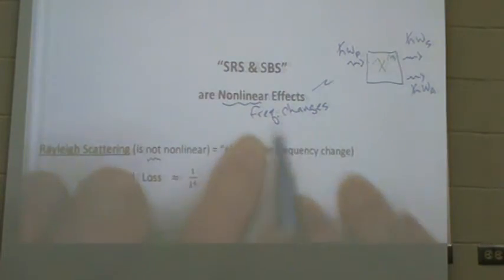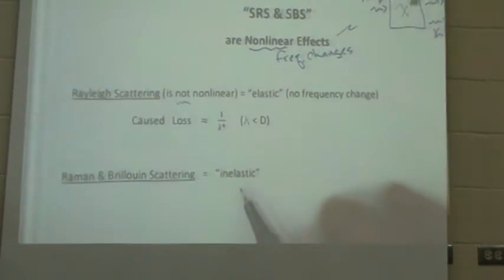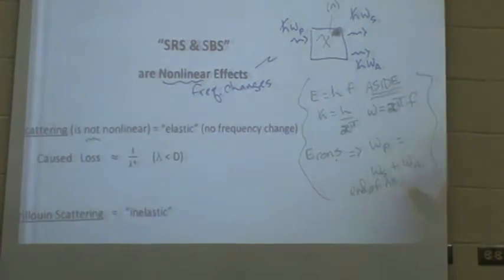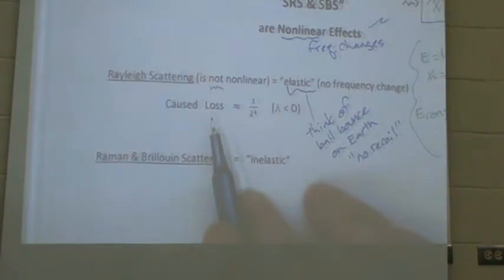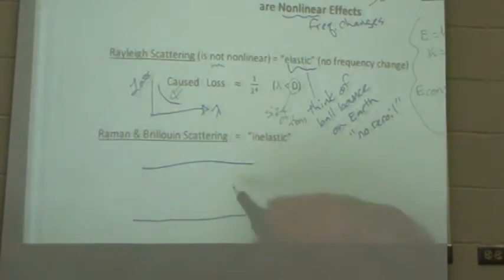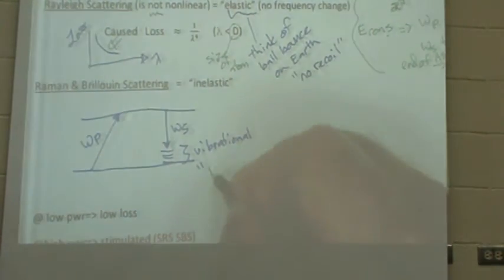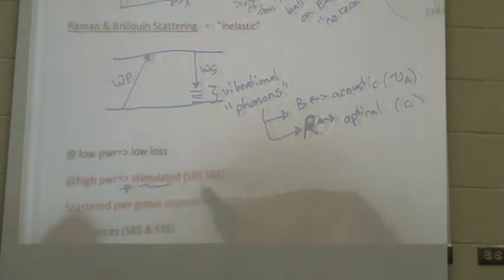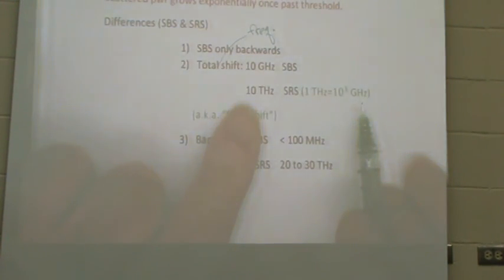ELEN 527 Lecture 15 (Part-1) by Dr. S. Shepard